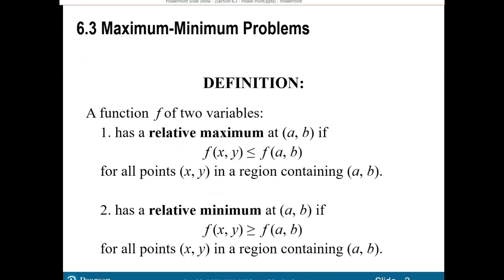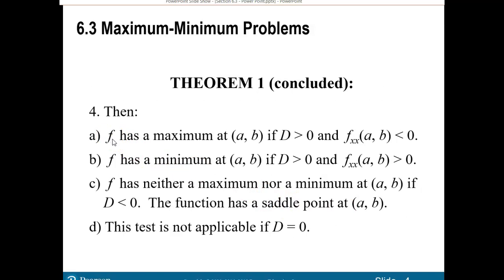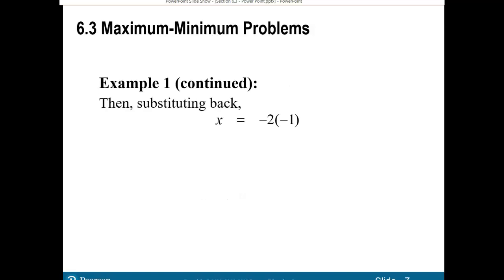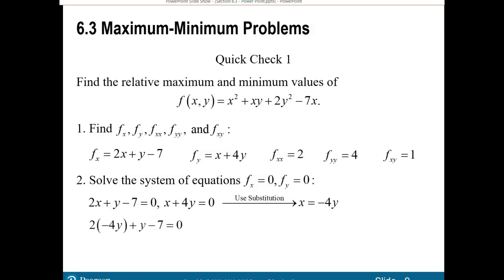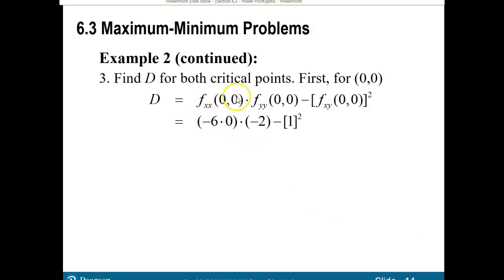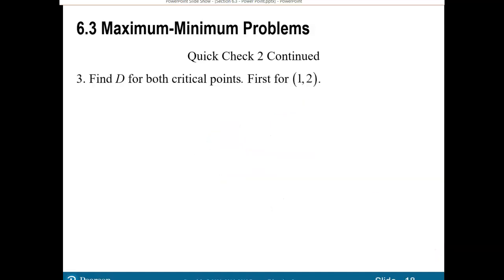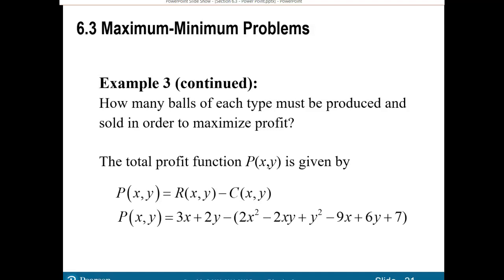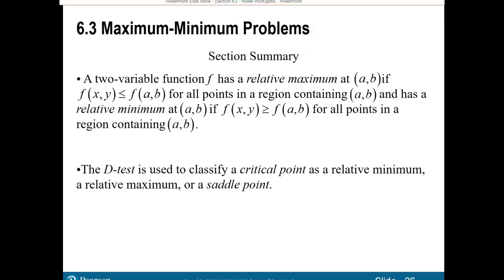MATH 213 - Section 6.3 - Power Point Lecture Video